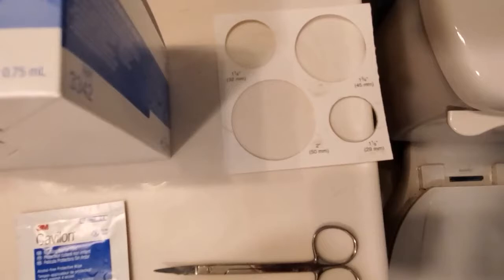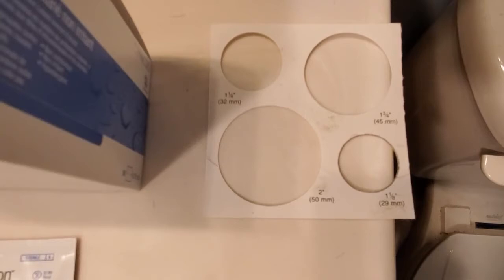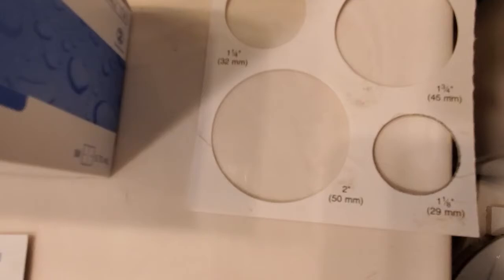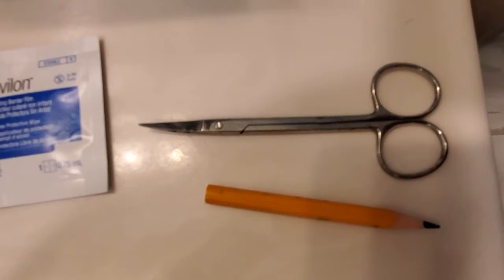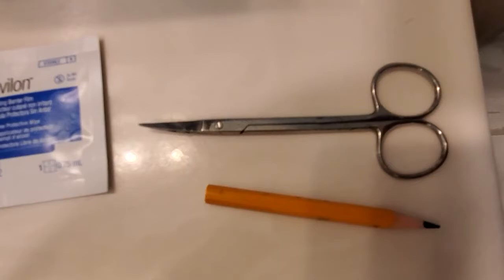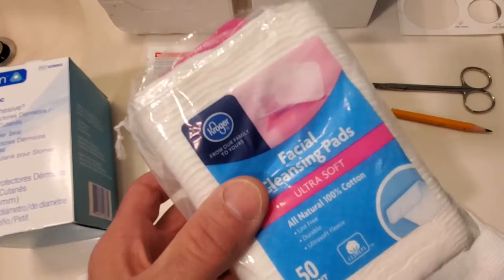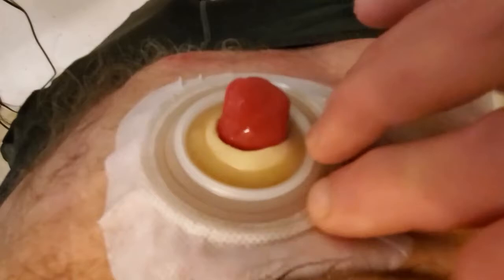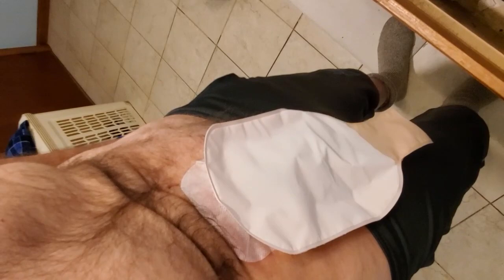Ostomy Change Tutorial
Jenny's friend, Kevin, provides a tutorial on how he changes his ileostomy and gets 7-10 days wear out of each ostomy appliance. Included is his supply list and email for any further questions.

ConvaTec Eakin Cohesive Seals, #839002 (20)
ConvaTec Sur-fit Natura Stomahesive Flexible (rings) #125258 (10) ConvaTec Sur-Fit Natura Drainable Pouches #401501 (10)
Hollister Universal  Remover Wipes #7760 (50)
3M Cavilon No Sting Barrier Film #3342 (50)
ConvaTec Aloe Vesta Cleansing Foam 1 #325208
Kroger Facial Pads

Life's a Polyp explores daily life with chronic illness caused by two rare diseases - Familial Adenomatous Polyposis and Short Bowel Syndrome.

Shop Rare Disease Awareness Products where ALL proceeds are donated to NORD Familial Adenomatous Polyposis Research Fund